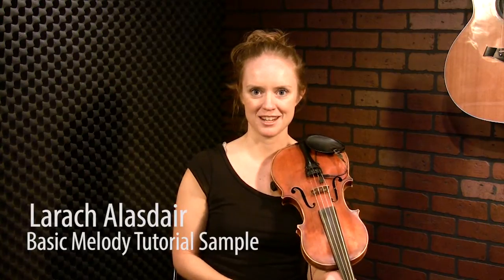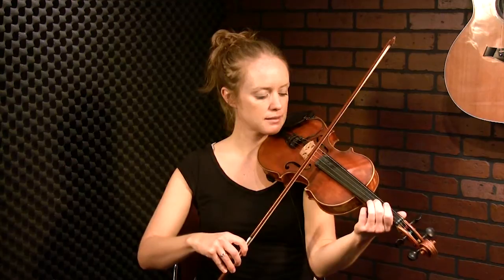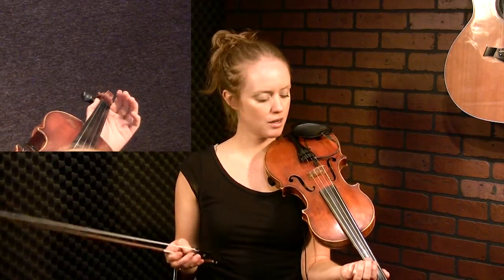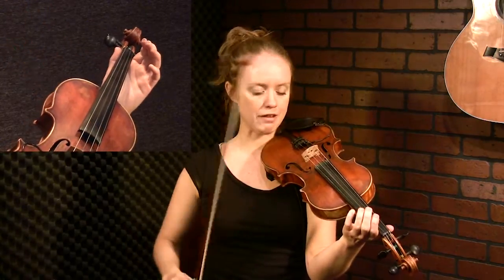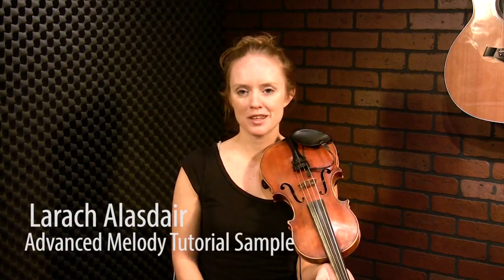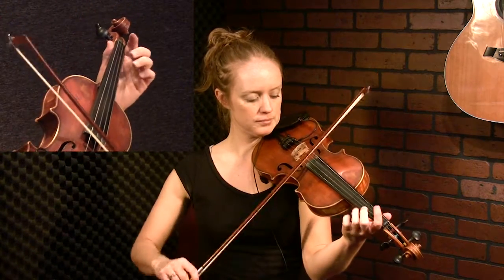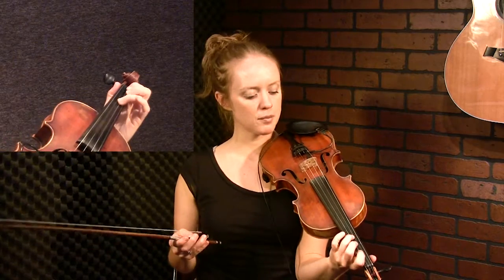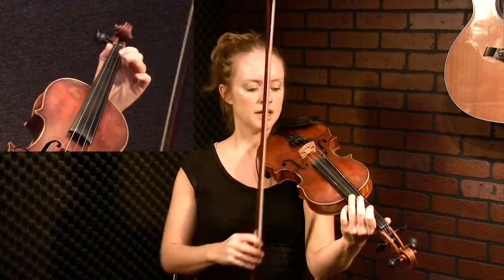Larach Alasdair (Jig) - Scottish Fiddle Lesson by Hanneke Cassel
We hope you enjoy this performance and lesson sample from Hanneke. To see tons of other Trad Scottish/American fiddle lessons from Hanneke Cassel, head

Larach Alasdair is the well-known traditional Scottish Jig played in the key of A. This is a great tune to know if would like to play in Scottish jams.

The full lesson includes sheet music, guitar backup tracks, multiple instructional videos, A/B video looping, video speed controls, and MP3 audio downloads.